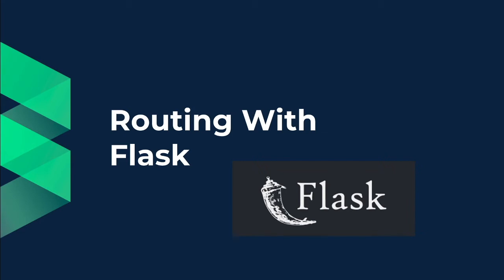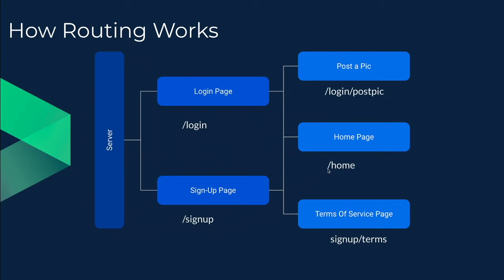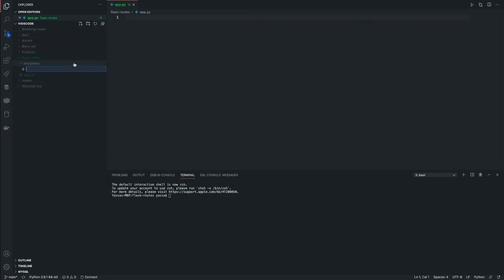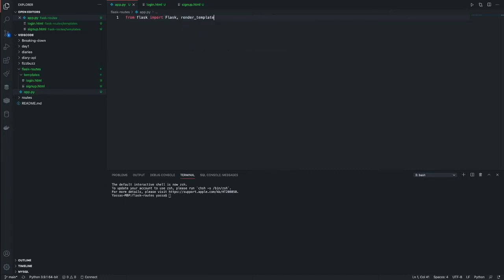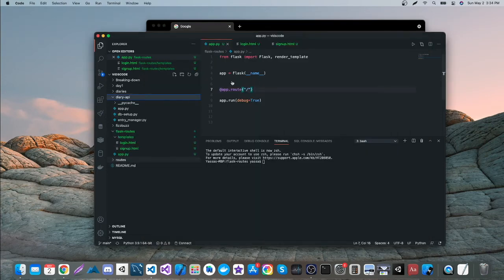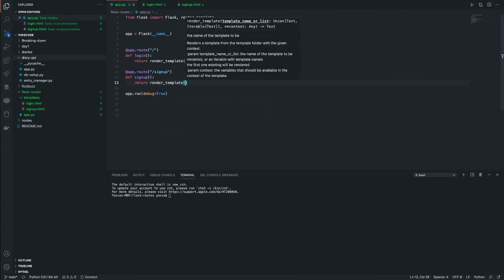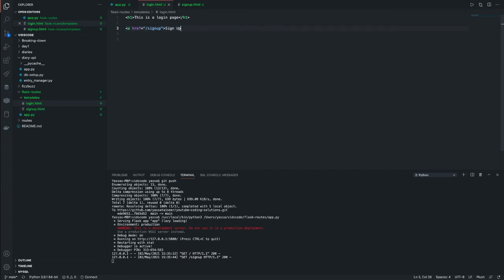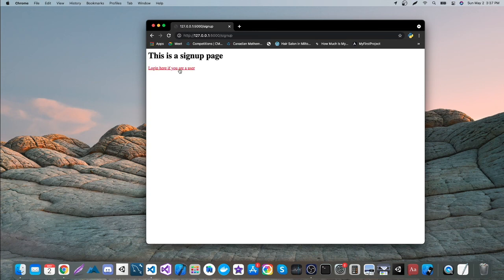Routing For Beginners With Flask+Python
Today we will be learning how to create routes with Python using the Flask framework. Routing is the concept of creating locations for your html pages on your websites and are one of the most important parts of web dev.